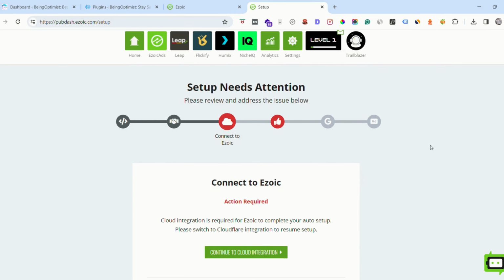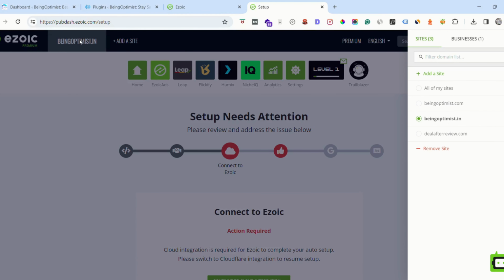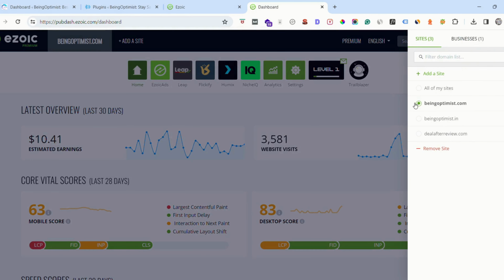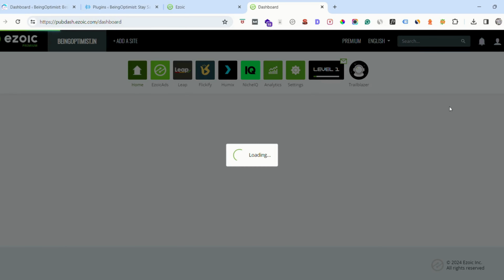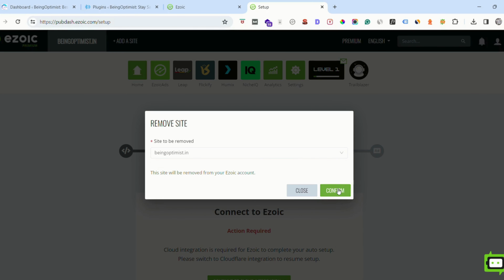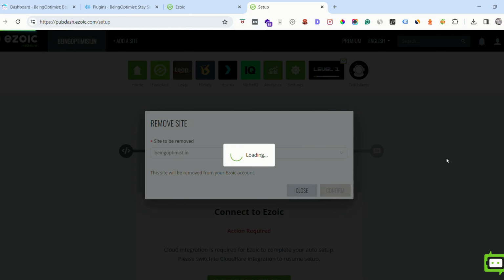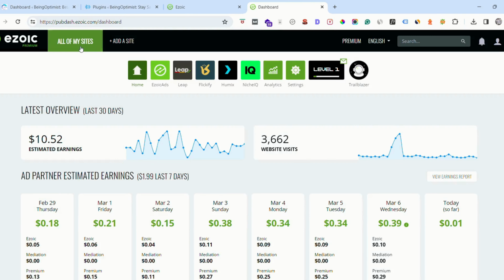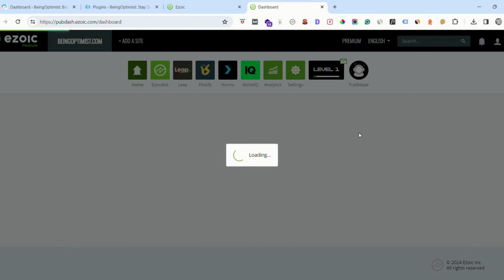How to Remove a Website from Ezoic in 2026 (Step-by-Step Guide for Publishers)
Learn how to remove a website from Ezoic safely without breaking ads, SEO, or site performance. This quick guide is perfect for bloggers and publishers who want to stop using Ezoic the right way.

In this video, you’ll learn how to remove a website from Ezoic using the correct settings and DNS changes recommended for publishers.

What you’ll learn:
• How to remove a site from Ezoic step-by-step
• When and why you should disable Ezoic
• How to avoid traffic and revenue loss
• Best practices after removing Ezoic

⚡ If this video helps, FOLLOW BeingOptimist for real-tested blogging tutorials & tools ⚡
Bluehost (Best for WordPress beginners – exclusive offer):

Hostinger Cloud Hosting – More speed, more resources, dedicated IP & daily backups (ideal for high-traffic sites):